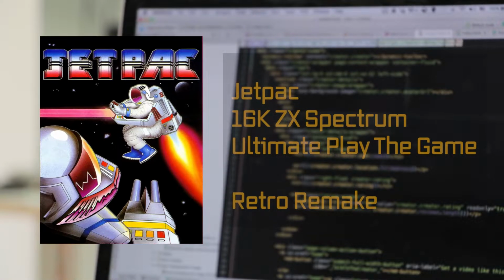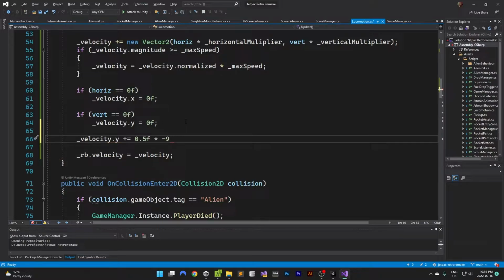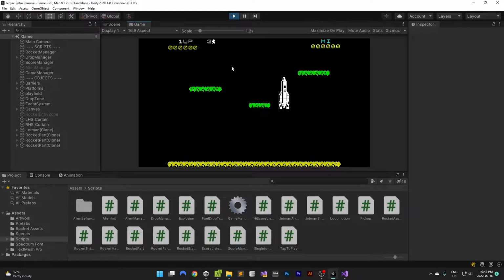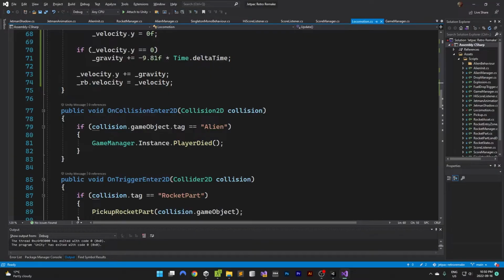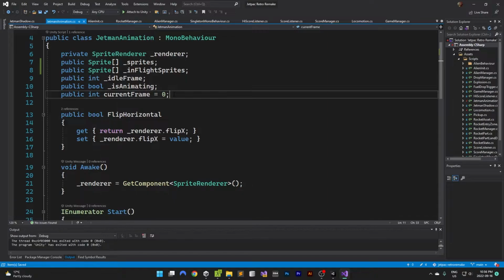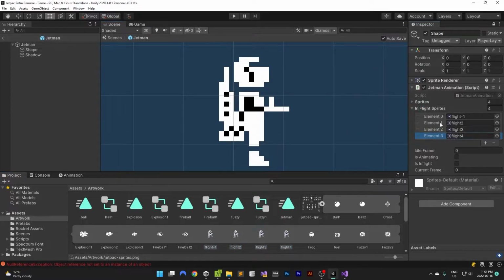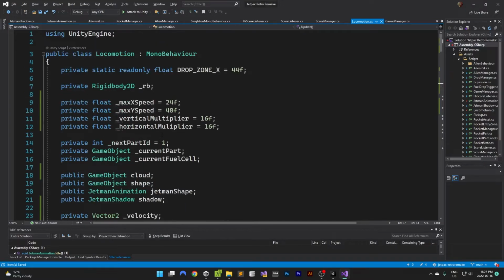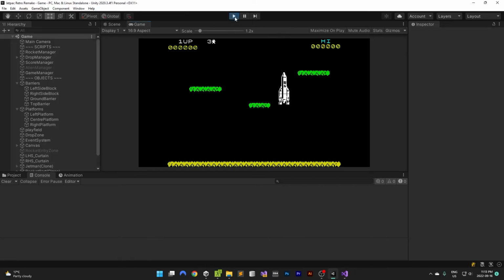Jetpack Retro Remake in Unity Part 11 - Focus on Jetman: Movement, Animation and States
Vorticon's Sprites (Last Accessed 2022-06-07)